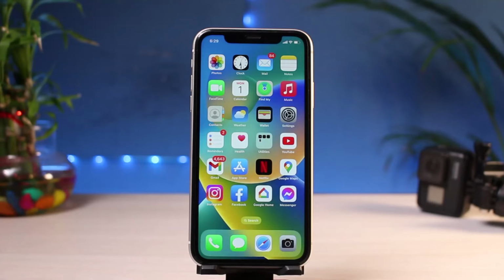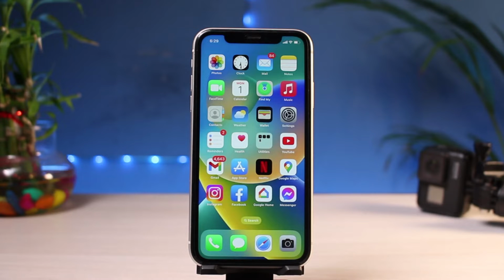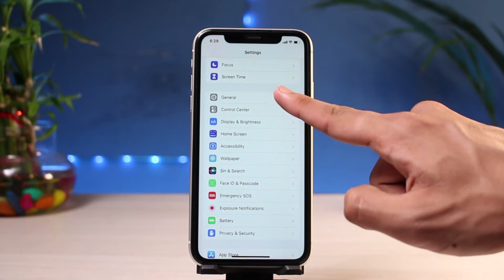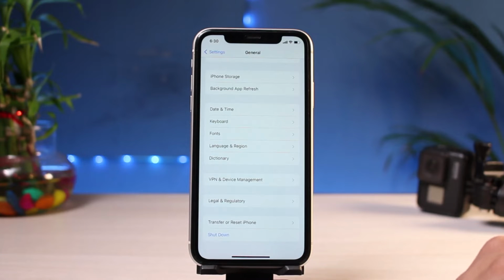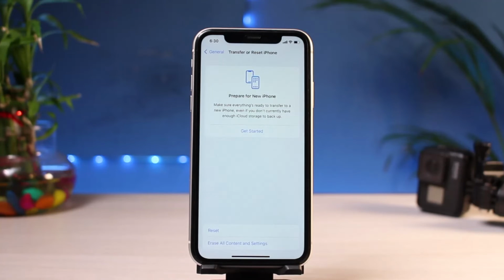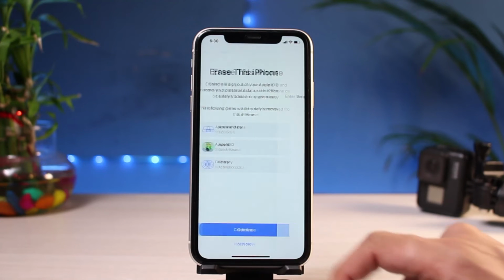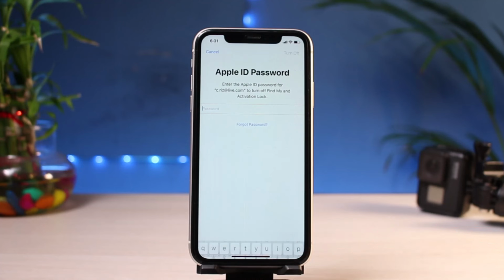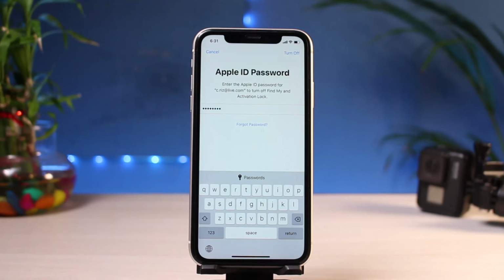How To Delete System Data On iPhone !!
In this tutorial video I will quickly guide you on how you can delete system dat on iPhone. In other words, how you can erase and factory reset your iPhone.

1) Open the Settings app and select General.
2) Click "Reset" on the "General" page.
3) Click "Erase All Content and Settings" to perform a factory reset on your iPhone.
4) Your device will ask you to confirm that you wish to erase everything after prompting you to enter your passcode. To confirm, tap "Erase."
5) Depending on how much data you have stored on your iPhone, this could take a few minutes, but after the deletion is complete, your device will resume as new.
6) In this way, you may easily delete system data on iPhone.

0:00 Introduction
0:18 How to Delete System Data
1:15 Confirm the Changes
2:42 Outro: Final Verdict